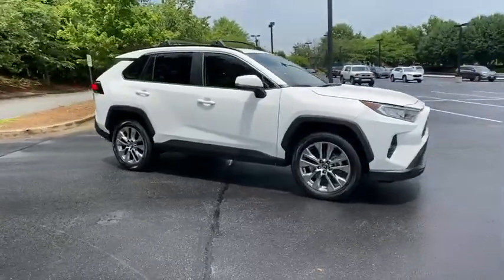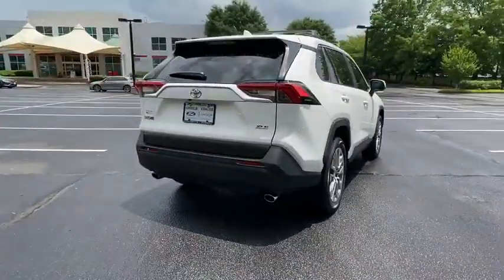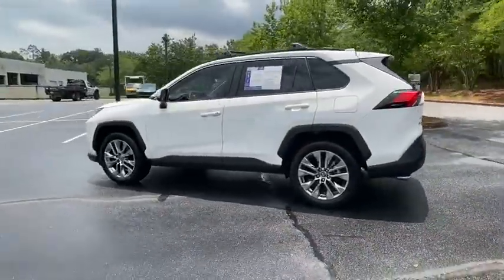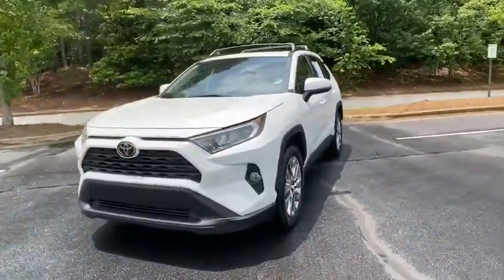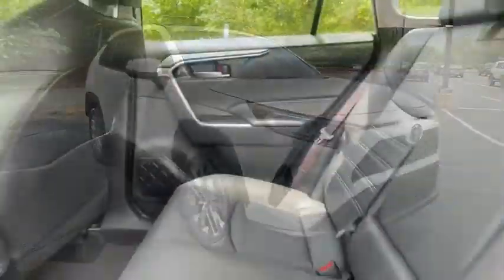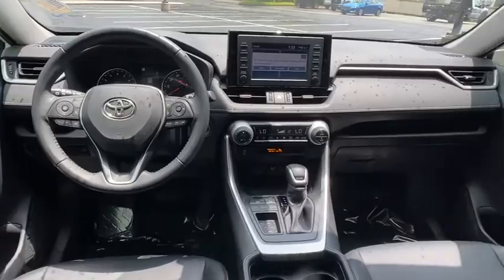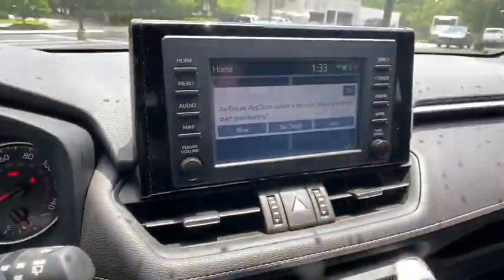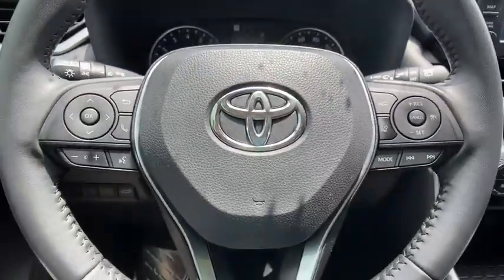2019 Toyota RAV4 Alpharetta, Roswell, Cumming, Sandy Springs, Marietta, GA 204274A1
Used 2019 Toyota RAV4 available in Alpharetta, Georgia at Angela Krause Ford Lincoln. Servicing the Roswell, Cumming, Sandy Springs, Marietta, GA area.
2019 Toyota RAV4 XLE Premium - Stock#: 204274A1 - VIN#: JTMC1RFV9KD009647

THIS IS A SUPER CLEAN RAV4 WE GOT IN ON TRADE. IT IS A LOCAL TRADE AND HAS BEEN REGULARLY SERVICED AT A LOCAL TOYOTA DEALERSHIP. THIS RAV4 WILL NOT BE HERE LONG. COME SEE THIS 3 Spoke Leather Steering Wheel 5 Door Smart Power locks 8-Way Power-Adjustable Drivers Seat w/Lumbar Support Brake assist Convenience Package Front dual zone A/C Navigation System Power Liftgate Power moonroof Power windows Radio: Entune 3.0 Audio Remote keyless entry Roof rack: rails only SofTex Seat Trim Wheels: 19 x 7.5J Alloy XLE Premium Package.brbrPriced below KBB Fair Purchase Price! Clean CARFAX. CARFAX One-Owner.brbrSuper White 2019 Toyota RAV4 XLE Premium 2.5L 4-Cylinder DOHC Dual VVT-i FWD 26/35 City/Highway MPGbrbrAwards:br  * 2019 KBB.com 10 Favorite New-for-2019 Cars   * 2019 KBB.com 10 Best SUVs Under $30000   * 2019 KBB.com Best Resale Value Awards   * 2019 KBB.com Brand Image Awards